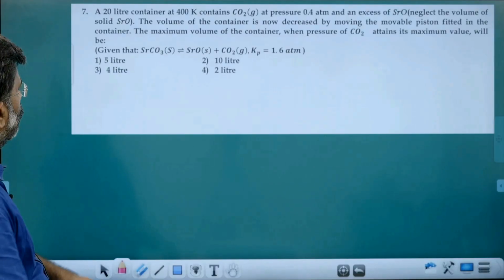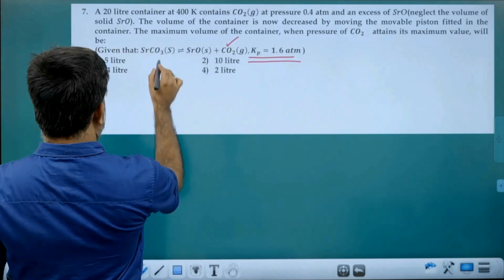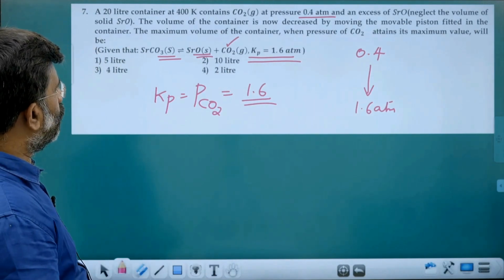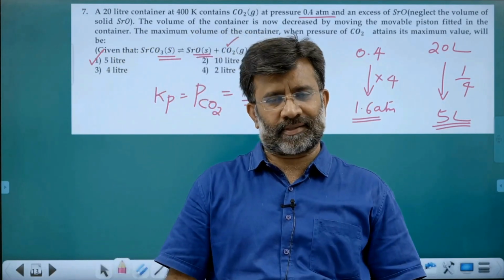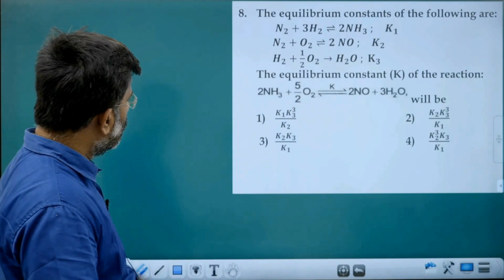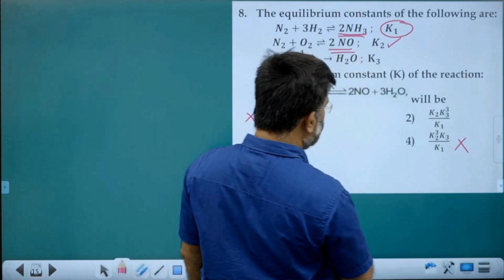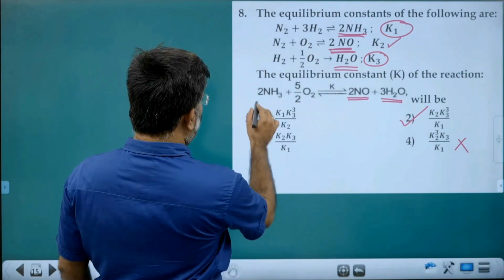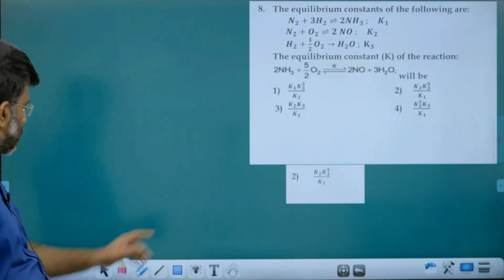EQUILIBRIUM | Prof. P.C Thomas Chaithanya Classes